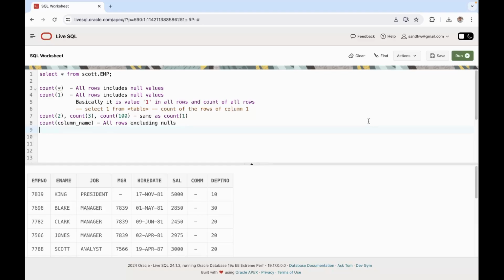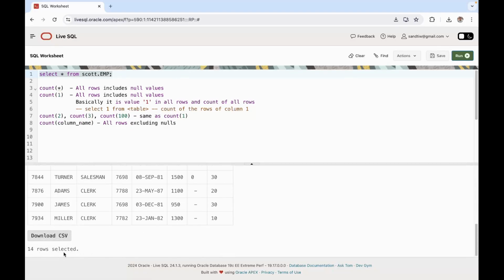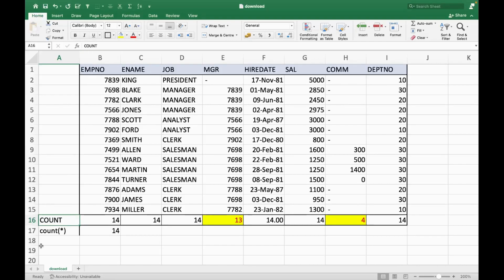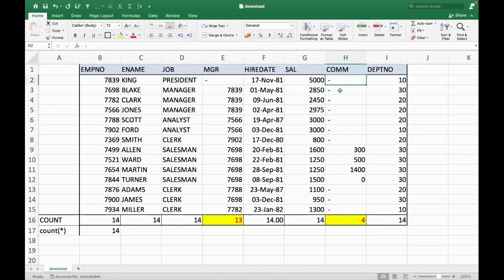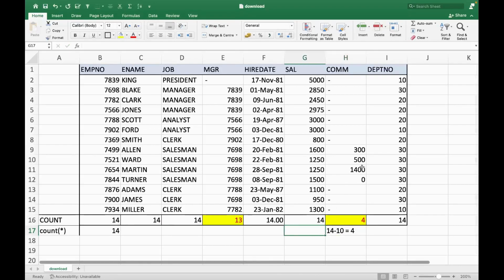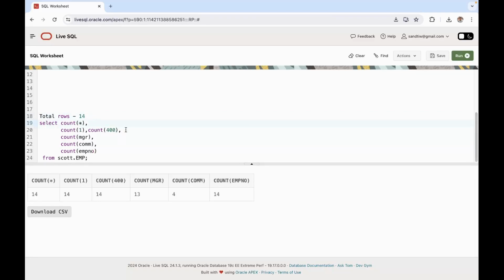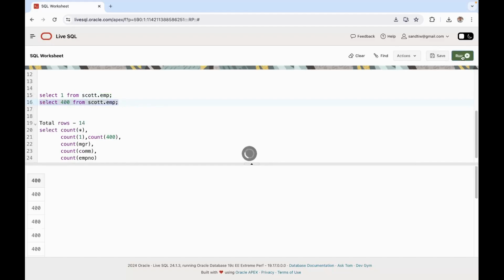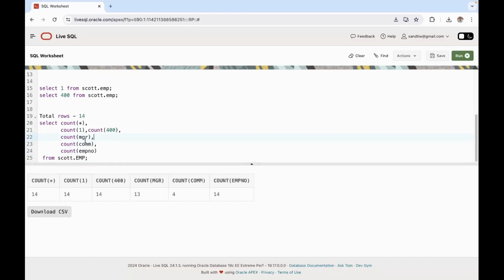SQL Beginners- Count() function Demystified in SQL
Video will clear confusion on count(*), count(1), count(column) used in all RDBMS like